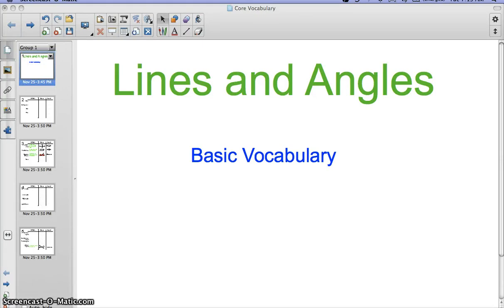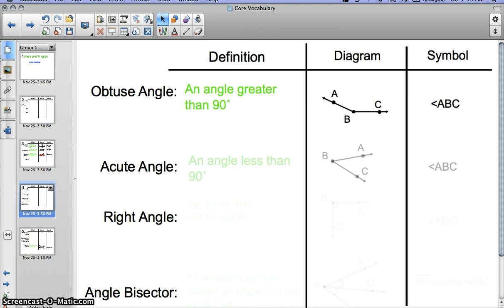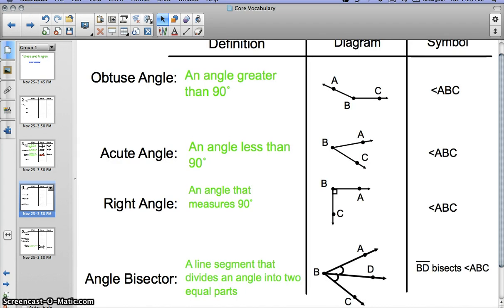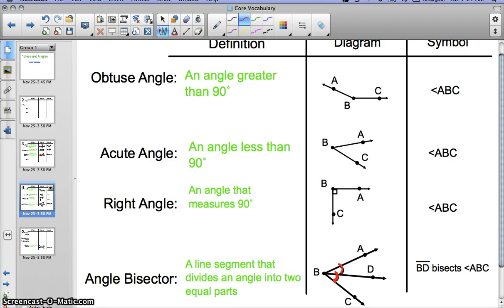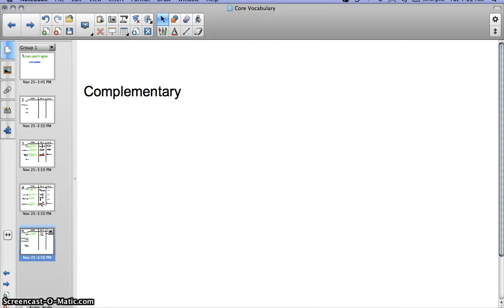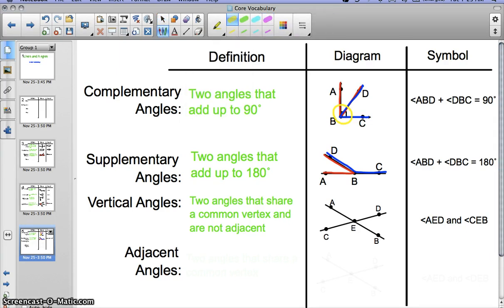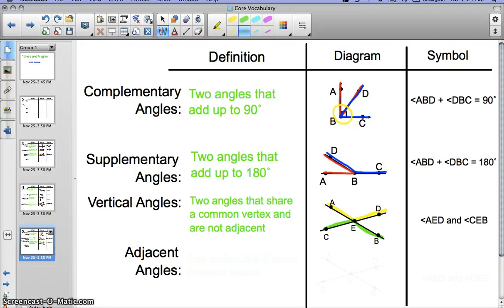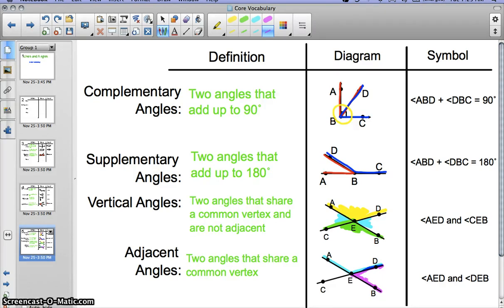Lines / AnglesVocab Part 2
Mr. Weeks goes over the second half of the vocabulary relating to angles.